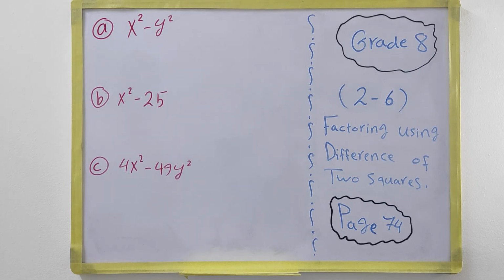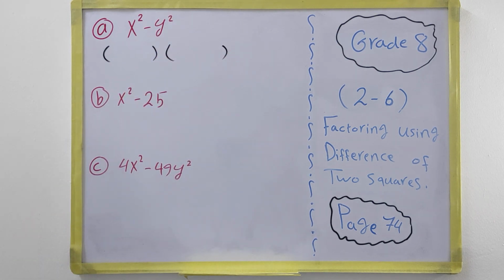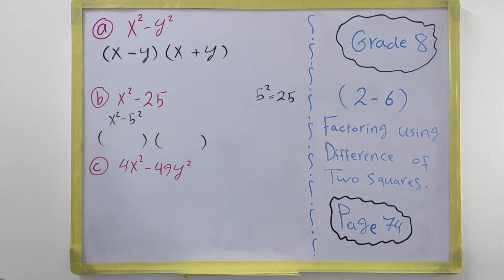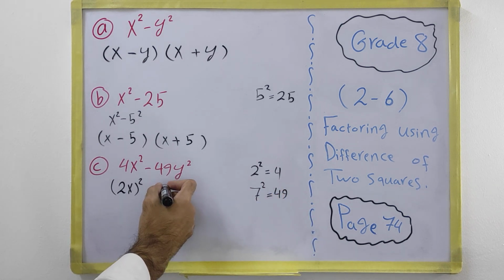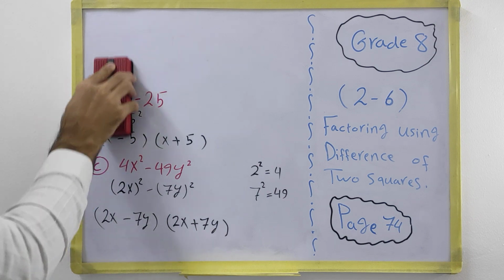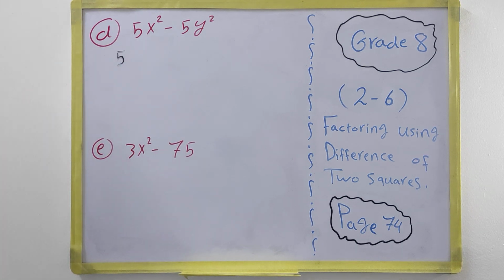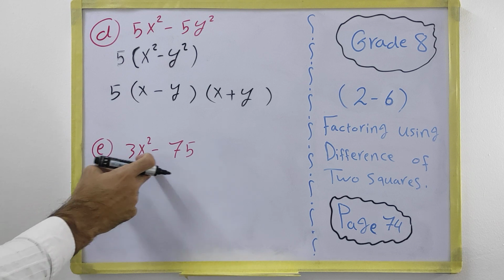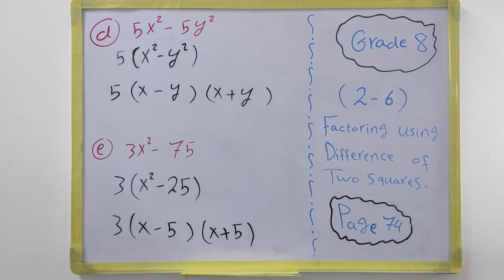Mathematics grade 8 (2_6) Factoring using difference of two squares. HAWRAMAN NAWZAD